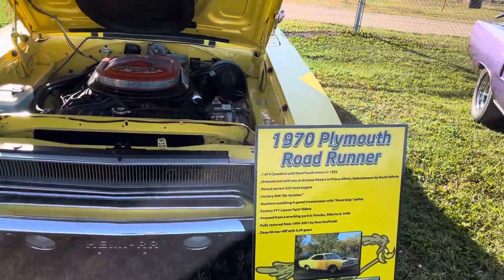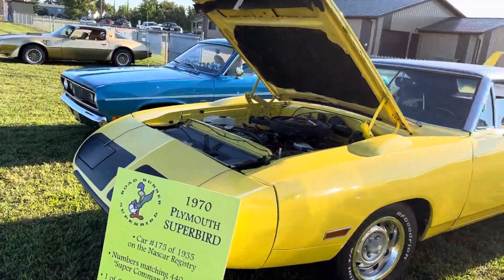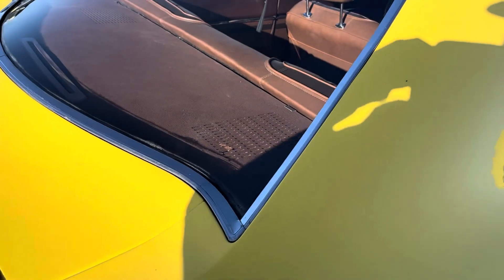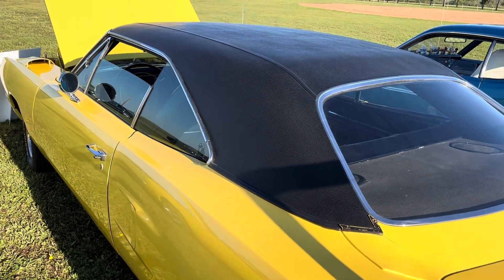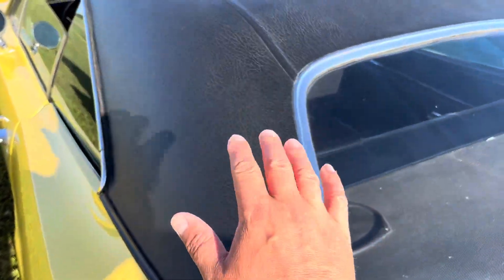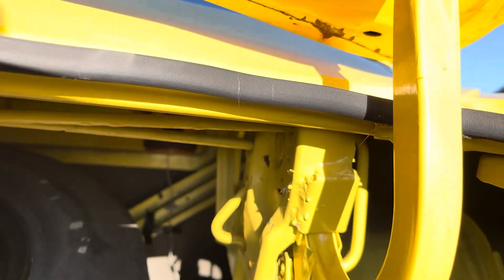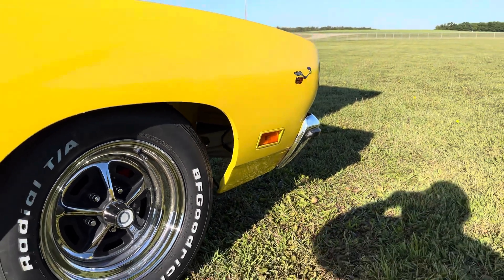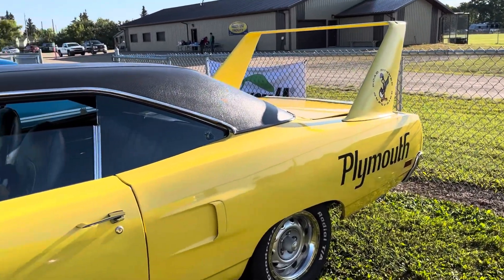Comparing a 1970 Superbird and a 1970 Roadrunner, an in depth look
Hey there everyone, In this episode we discuss the differences between a 1970 Plymouth Superbird and 1970 Plymouth Roadrunner.  It's not often that both cars are beside each other.